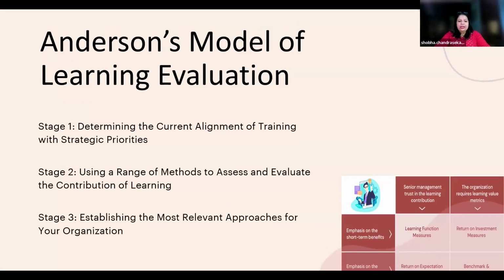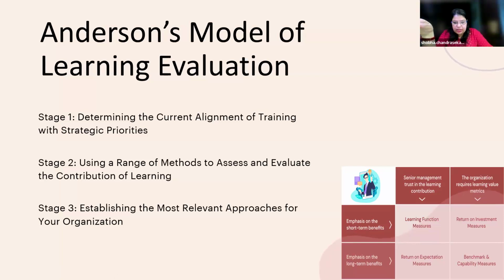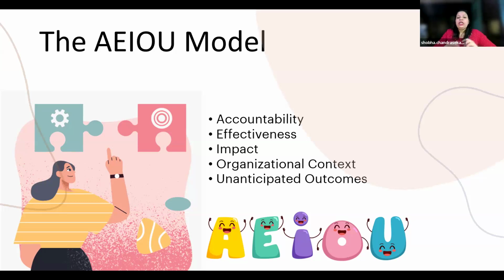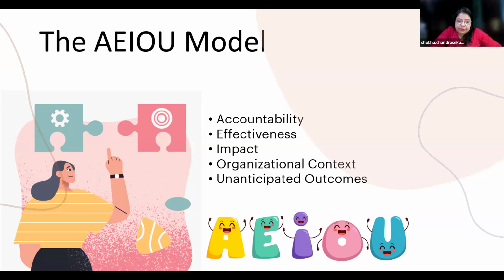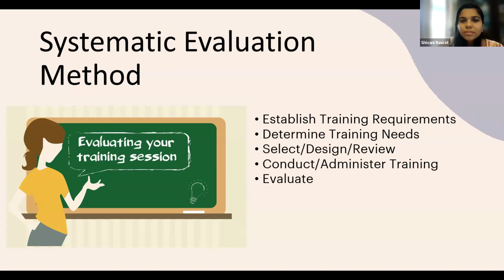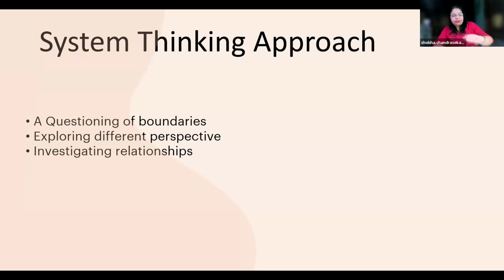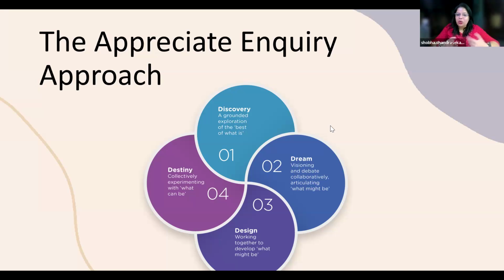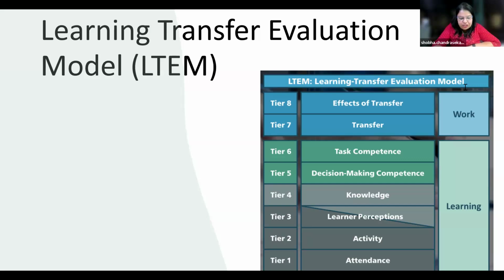Paper 7 - Training Measurement and Evaluation - Session 6 - Ms. Shobha Venugopal - 09-Mar-25